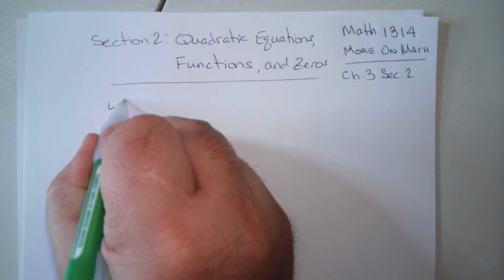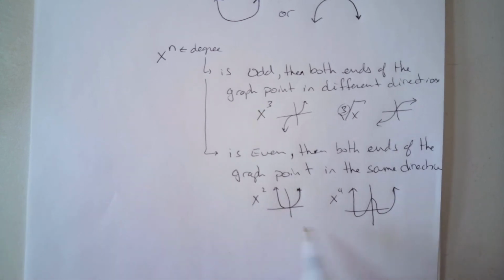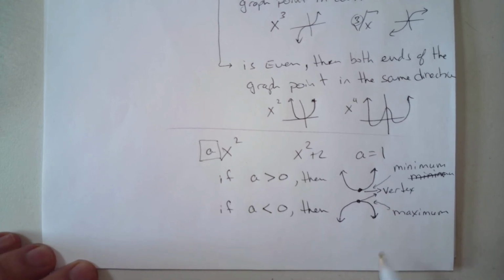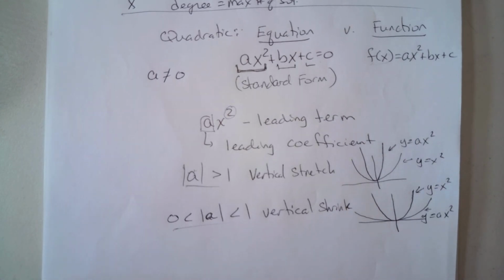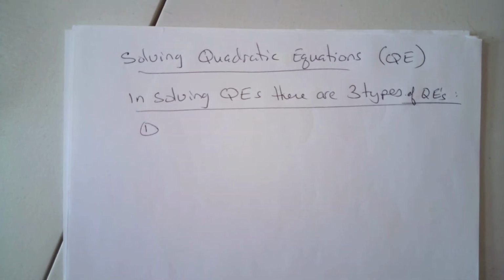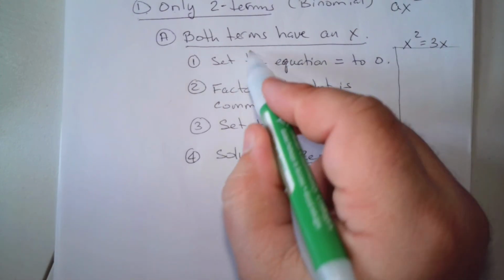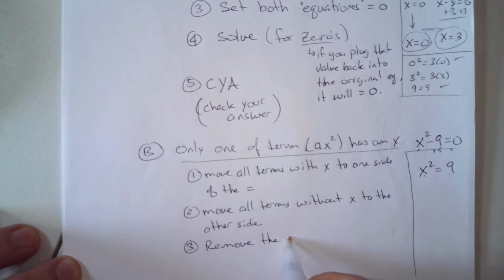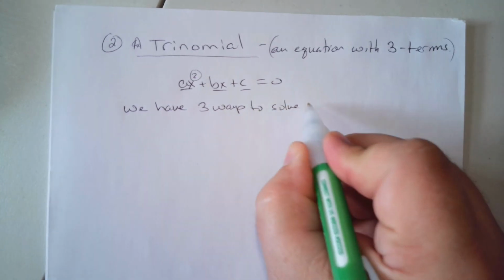MATH 1314 LECTURE VIDEO CH 3 SEC 2 PART 1 QUADRATIC EQUATIONS FUNCTIONS and ZEROS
This lecture video introduces the concept of Quadratic Equations, Quadratic Functions, and their Zeros.